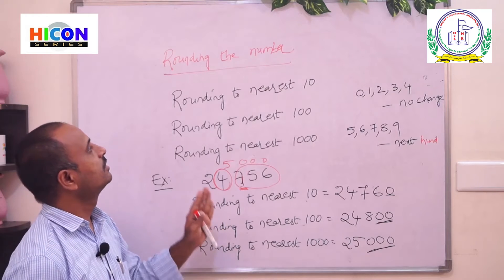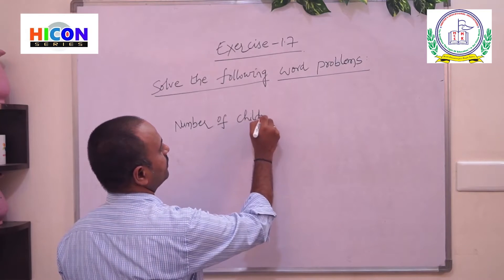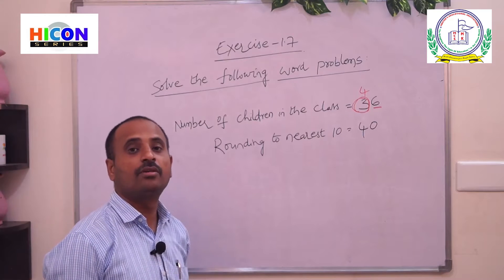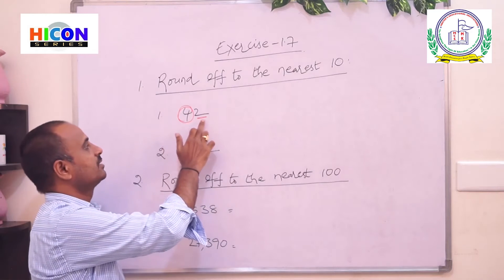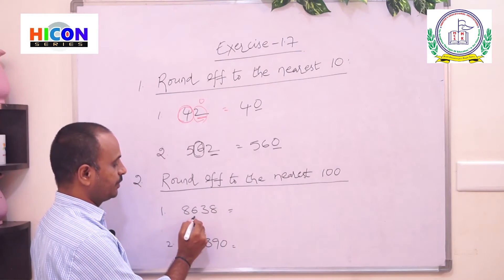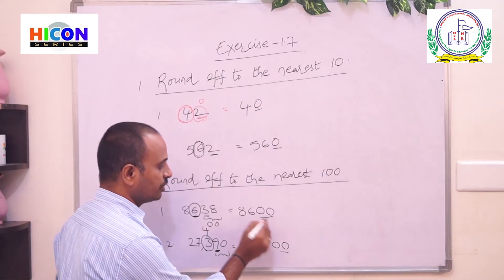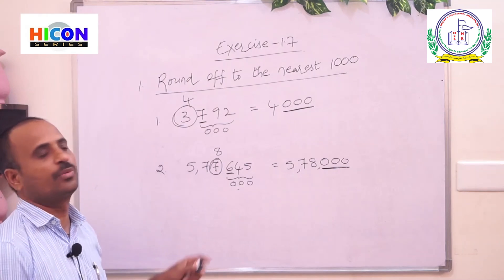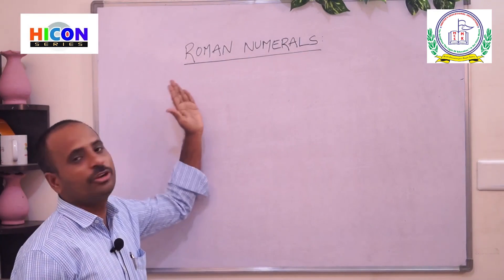CLASS : 4- MATHS, Lesson-1 : Numbers (Part-16:Exercises on Rounding of numbers )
CLASS 4
MATHS,  Lesson-1 : Numbers   (Part-16)
Exercises on Rounding of numbers
MASTER’S GROUP OF SCHOOLS.